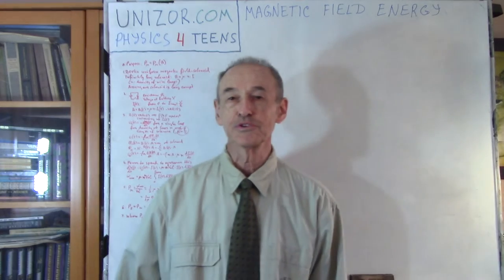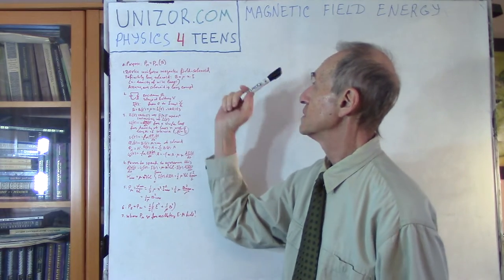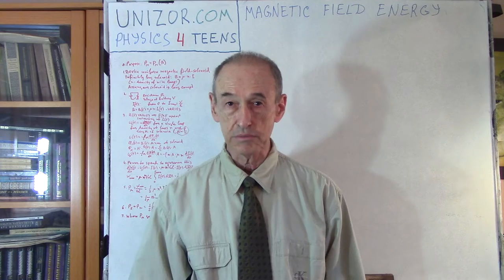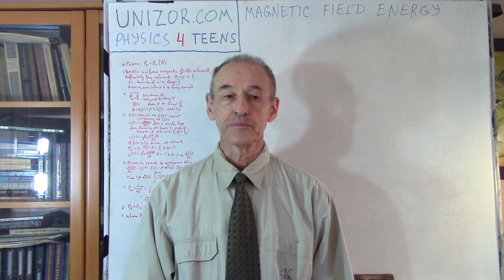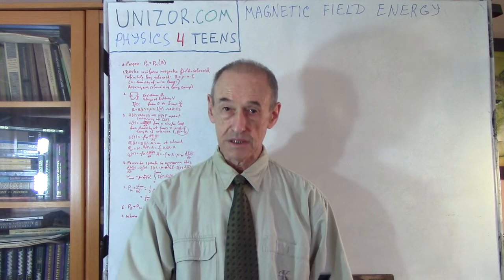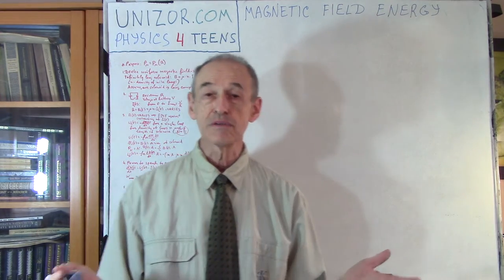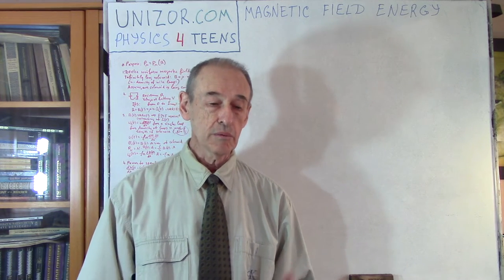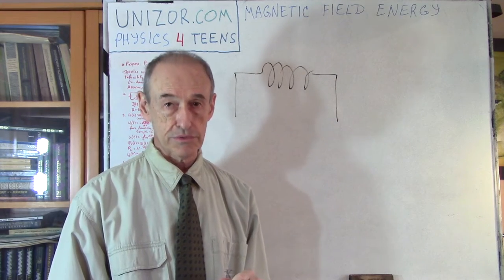Magnetic Field Energy: UNIZOR.COM - Physics4Teens - Waves - Energy of Waves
Magnetic Field Energy

Our task is to determine the energy carried by a magnetic field. More precisely, a density of a potential energy as a function of a local characteristic of a magnetic field - the value of its intensity vector B.

First, we have to choose a device where a uniform magnetic field can be created and evaluate the total amount of energy we have to spent to create this uniform magnetic field. This energy will be stored in a certain volume of space inside this device occupied by a created magnetic field as its potential energy.
Then, dividing the total amount of energy of the magnetic field inside this space by the space volume, we will get a density of the potential energy of the magnetic field.

Recall the description of an infinitely long solenoid as a device that produces relatively uniform magnetic field. It was described in the lecture "Electromagnetism - Magnetism of Electric Current - Solenoid" of this course "Physics 4 Teens" on UNIZOR.COM.
The absolute value of an intensity of a uniform magnetic field B inside such a solenoid, was expressed as
B = μ·n·I
where
μ is permeability of the medium inside a solenoid,
n is the density of the wire loops making up a solenoid and
I is the electric current running through a solenoid.

As physicists usually do, we assume that our real solenoid, though not infinite, is long enough to use this formula for absolute value of a magnetic field intensity at all points inside a solenoid and it's zero outside.

While this methodology depends on the fact that the magnetic field we analyze is inside a solenoid, the final formula for energy density will depend only on the field's intensity and, as a field's local characteristic, will be the same, no matter what is the outside source of a magnetic field, whether it's a solenoid or a few permanent magnets, or the result of electromagnetic oscillations far from the source of these oscillations.

Consider a battery of voltage V that we connect to a solenoid of resistance R to create a magnetic field inside it. Electric current I(t) through a solenoid in the beginning equals to zero and, gradually, rises to some value Imax=V/R (Ohm's Law).

Since the electric current varies with time from 0 to Imax, the above formula for magnetic field intensity is time-dependent:
B(t) = μ·n·I(t)

Recall that changing electric current in a wire causes changing magnetic field around it that adversely affects the current, resisting its change. This is a self-induction effect described in the chapter "Electromagnetism - Self-Induction" of this course.

Therefore, the process of rising of an electric current through a solenoid requires some work performed by the battery against self-induction of the solenoid.
This work is converted into energy of the magnetic field inside a solenoid, and we will quantitatively evaluate it.

According to Faraday's Law of Induction, the electromotive force (EMF) U generated against the increasing electric current in a wire loop is proportional to a rate of change of the magnetic flux Φ1 flowing through this single loop:
U(t) = −dΦ1(t)/dt
Magnetic flux is related to a field intensity in a single loop of wire of area A as
Φ1(t) = B(t)·A
For a solenoid with total number of wire loops N the flux will be N times greater:
ΦN(t) = B(t)·A·N

Continue reading the notes to this lecture at UNIZOR.COM - Physics4Teens - Waves - Energy of Waves - Magnetic Field Energy